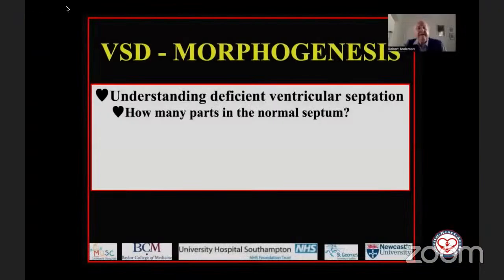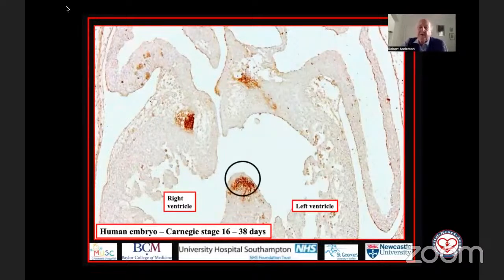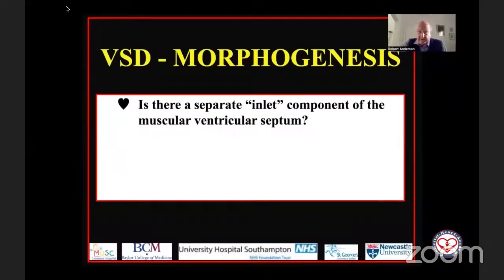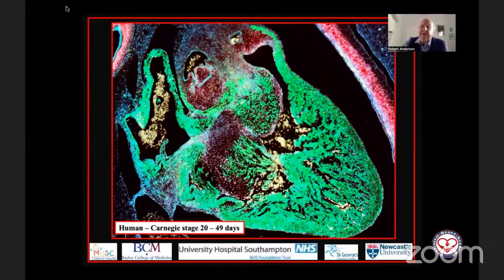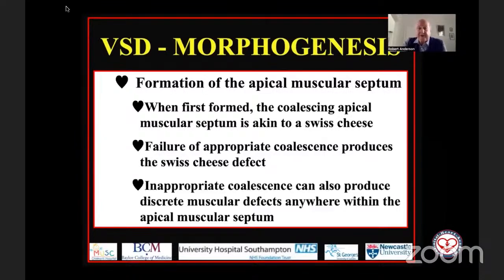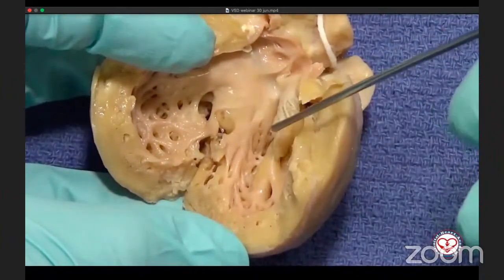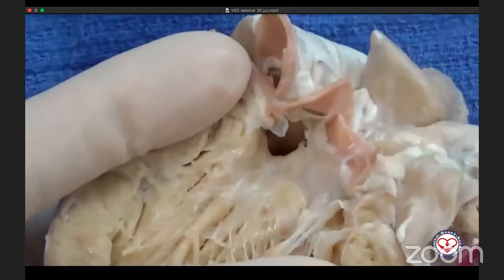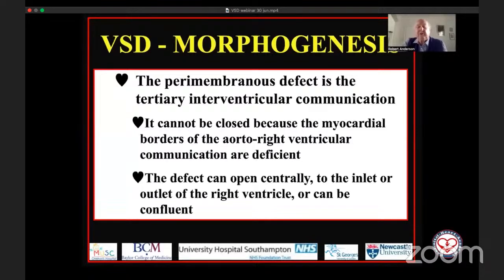ANDERSON - MORPHOLOGY SERIES